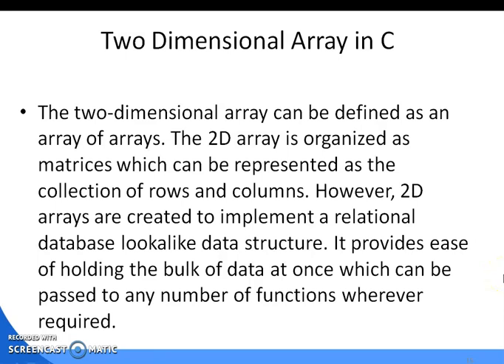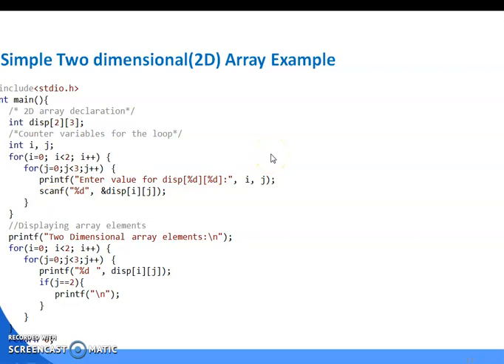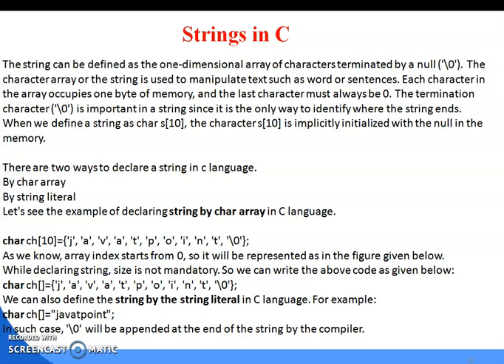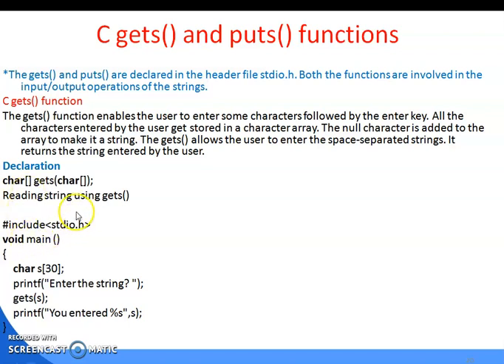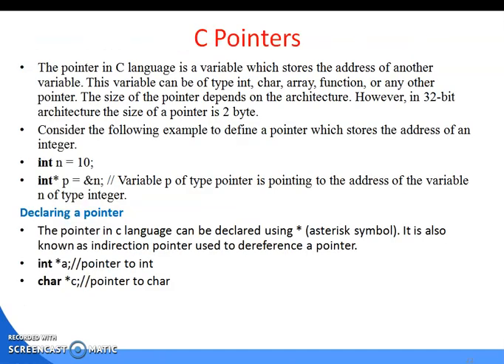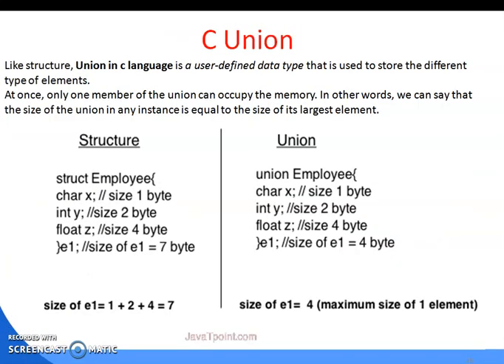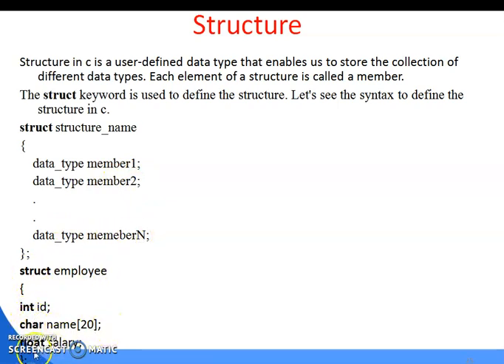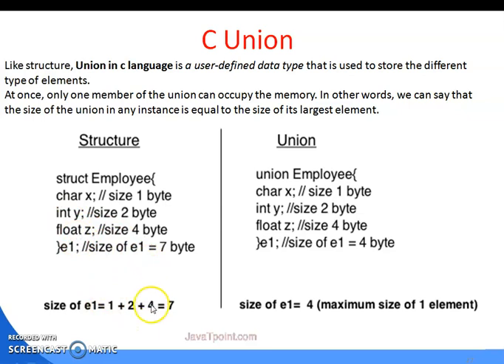1ST YR | Computer Application | Ch 7 | ADVANCED FEATURES OF C